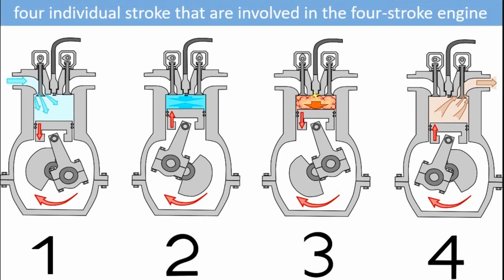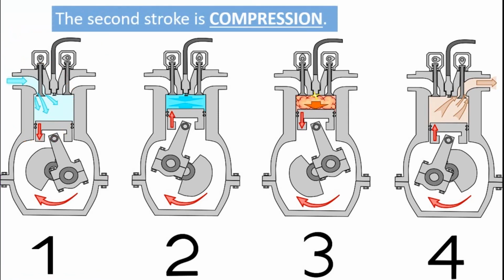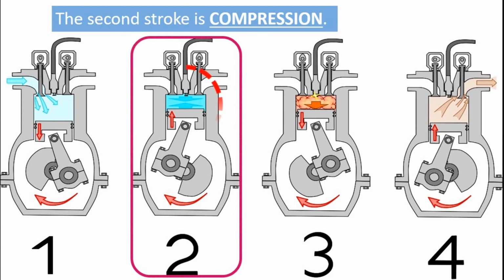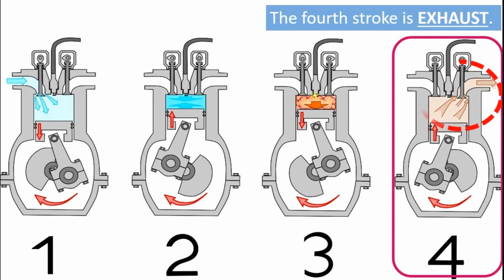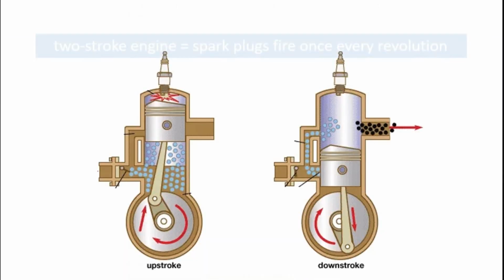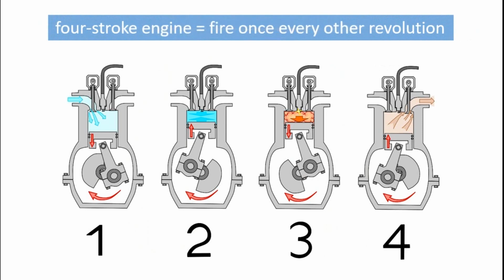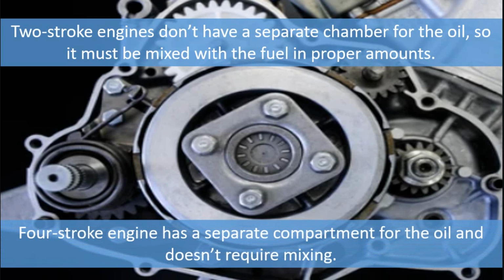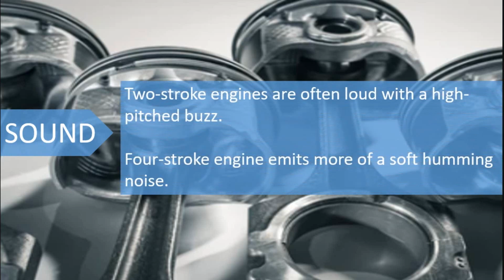Difference of 2-Stroke Engine and 4-Stroke Engine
See you in my next knowledge videos...

Many Thanks and GOD BLESS...